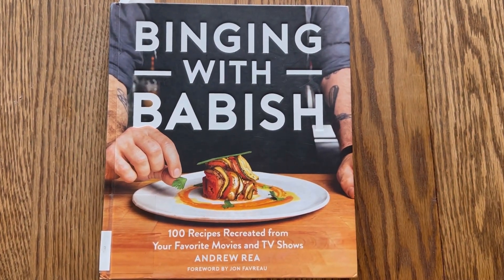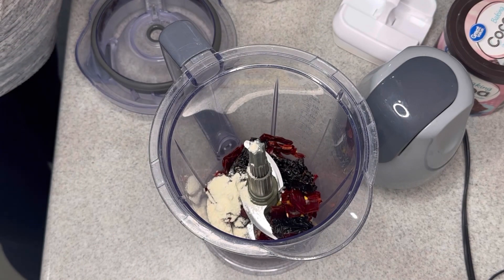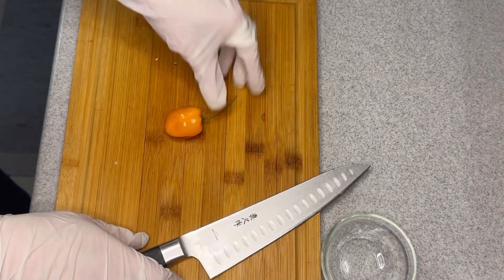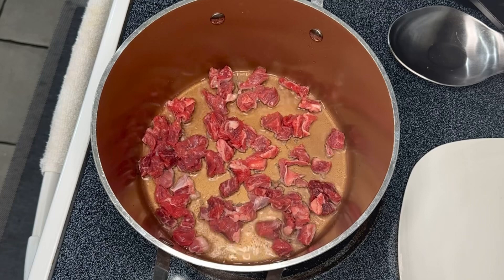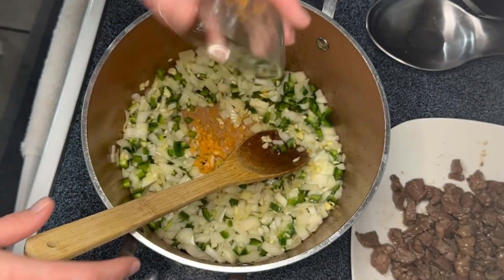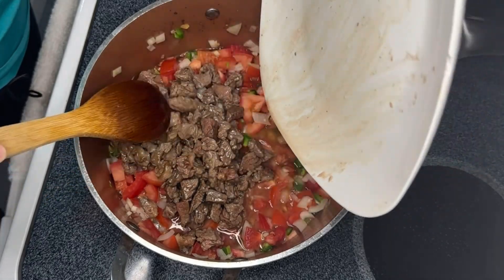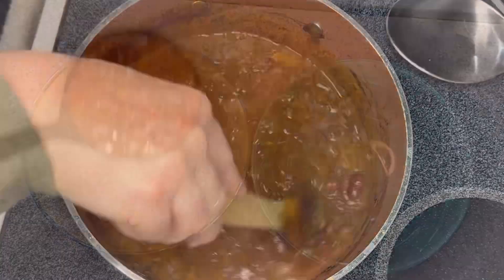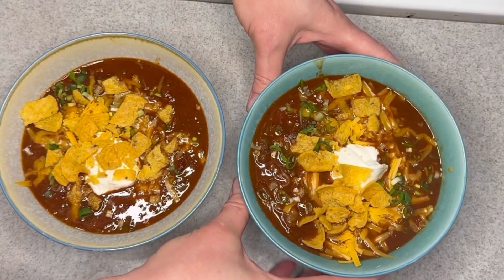Trying Kevin’s Famous Chili from The Office